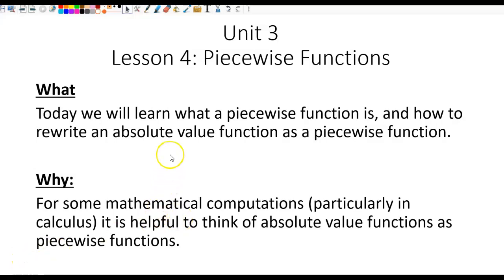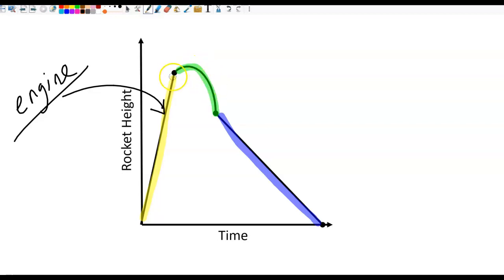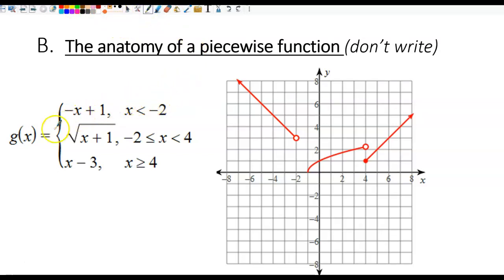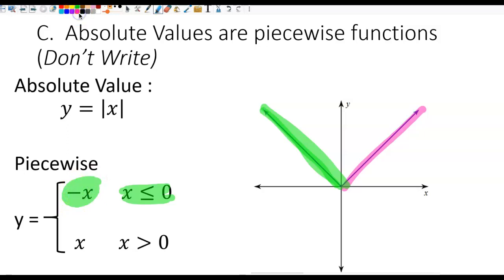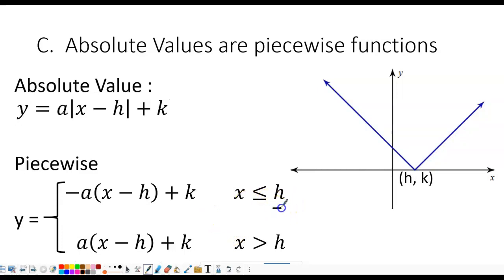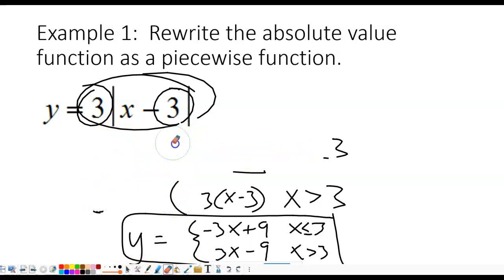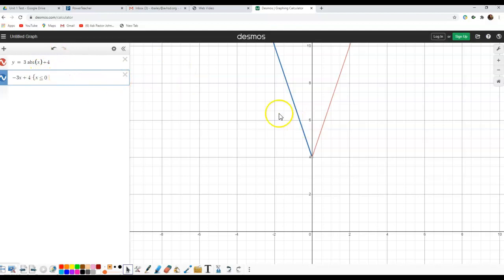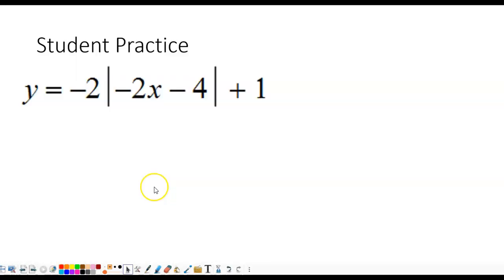Precal Lesson 3.4 Piecewise Functions P1 22/23